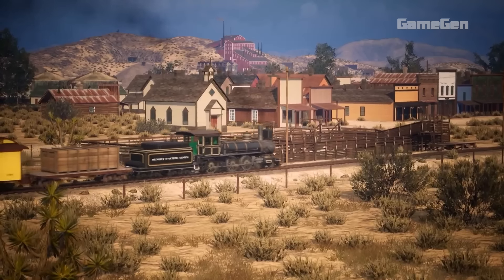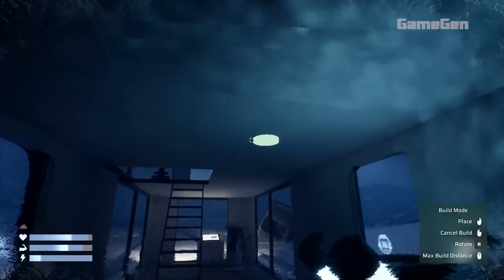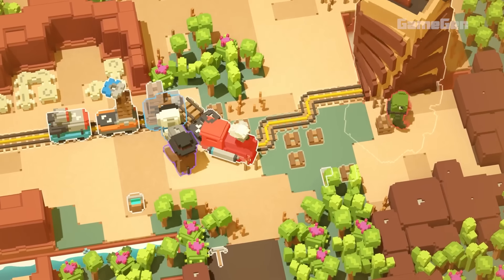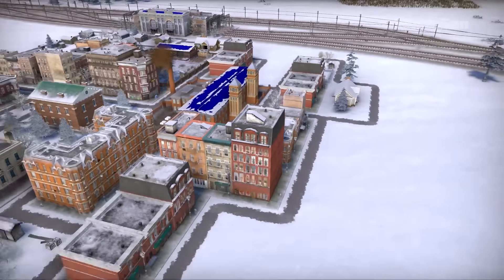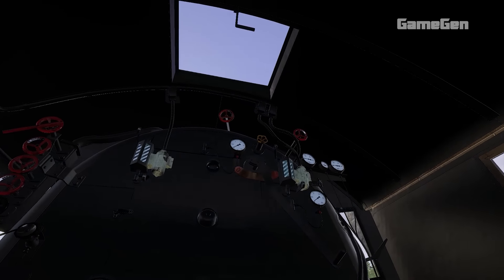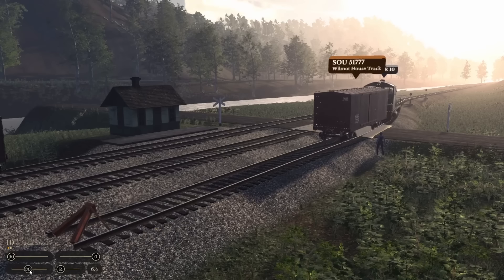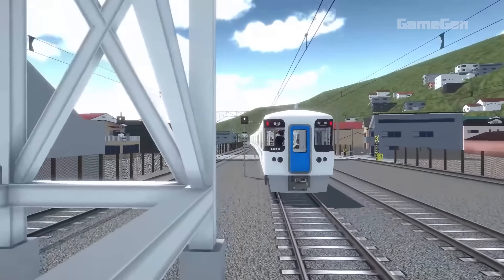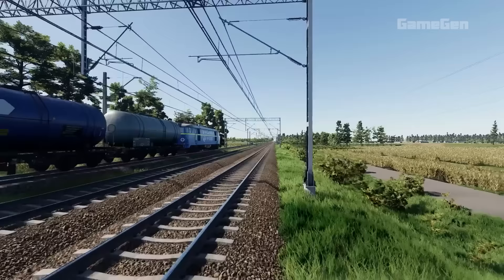Top 15 Upcoming Train Games 2024 - 2025 | Management Train Games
Hello and welcome to GameGen! From the nostalgic charm of classic steam engines to the cutting-edge technology of high-speed electric trains, the world of rail travel offers an incredible variety of experiences.  Whether you want to learn how to run a freight train, explore big open-world maps, or just enjoy the beautiful scenery, there’s a game coming that you’ll love. So, without further ado, let’s dive into the video! First up…

List:
00:00 Intro
00:27 Century of Steam
01:17 Heat Death: Survival Train
02:10 Art of the Rail
02:54 Unrailed! 2: Back on Track
03:42 Train Planet
04:34 Railroad Corporation 2
05:27 Islands & Trains
06:16 MaSzyna
07:02 Train Mechanic Simulator 2024
07:50 Times of Progress
08:38 Railroader
09:33 Derail Valley
10:22 Train Crew
11:08 Trans-Siberian
11:50 SimRail - The Railway Simulator